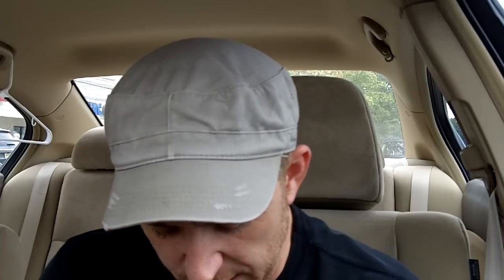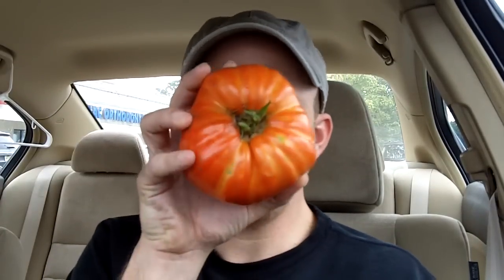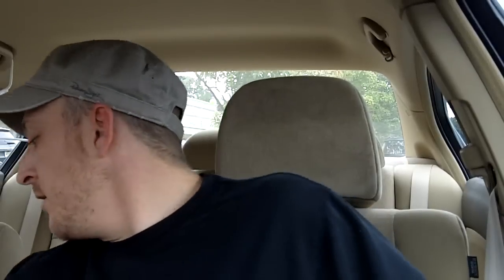Jersey Tomatoes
I have been picking these all year but I decided to film a few of the last ones for the season.

Having your own garden is awesome, I highly recommend it.

New Jersey does grow some good veggies!